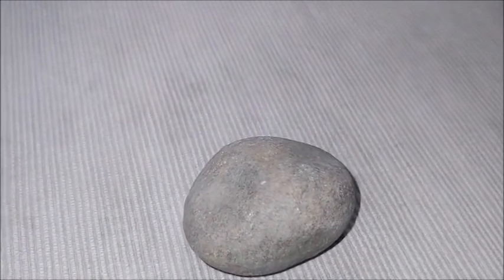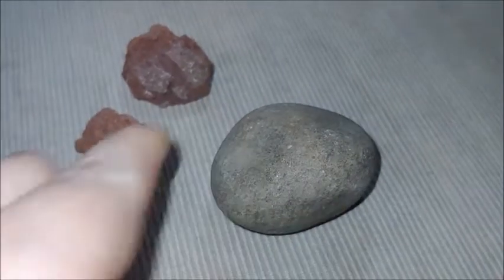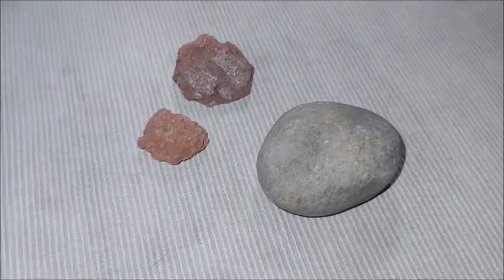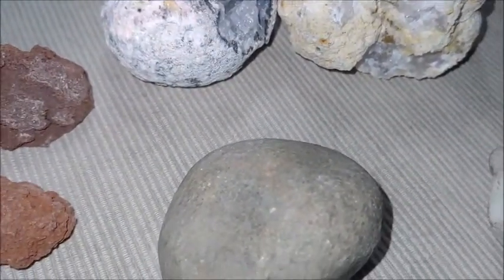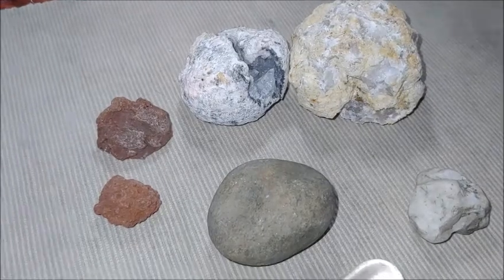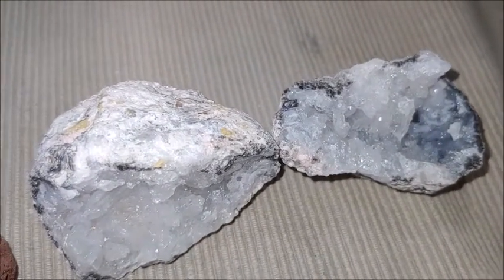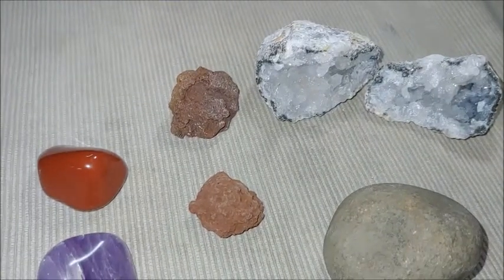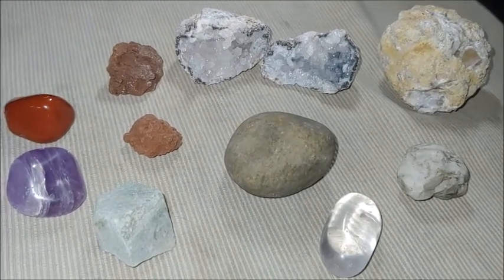The Story of ... A Rock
The new video stories about every day objects. What secrets do they keep?

This one is about my favorite element ... the rock.